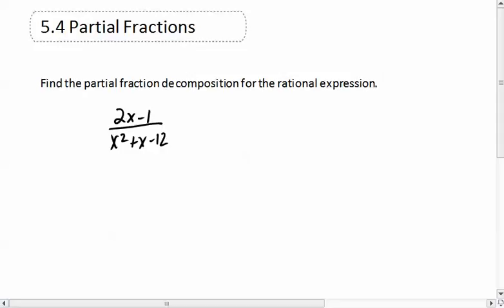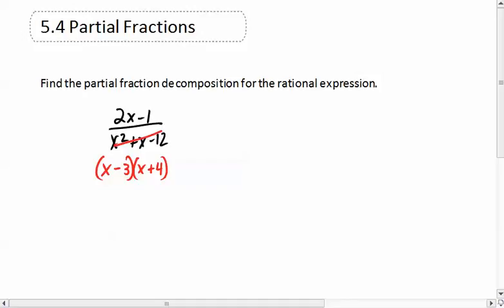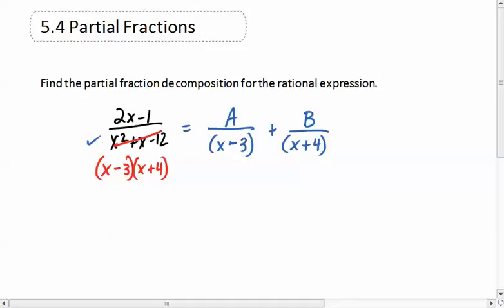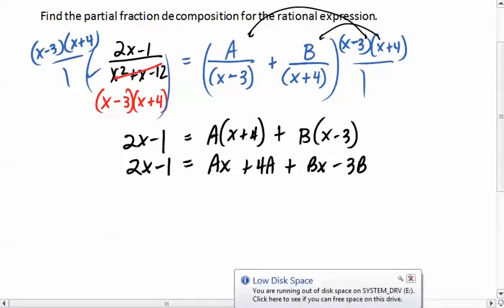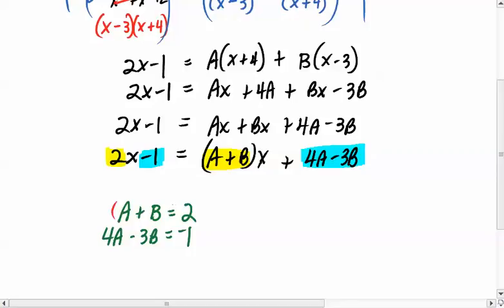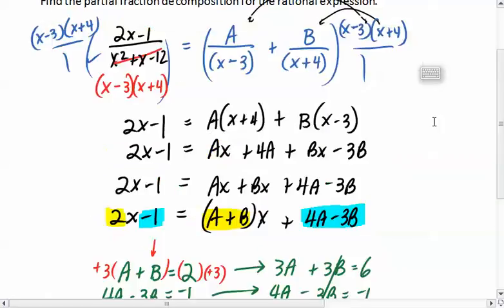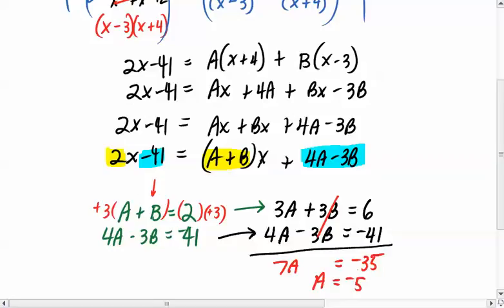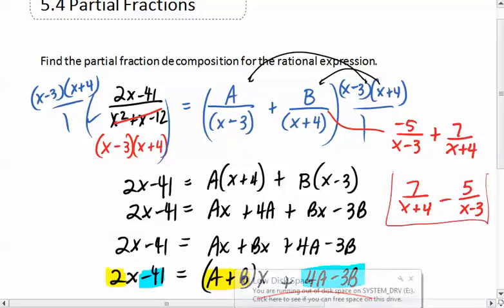5 4 Partial Fractions Part 2